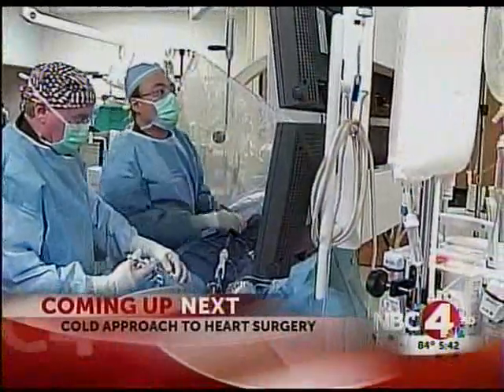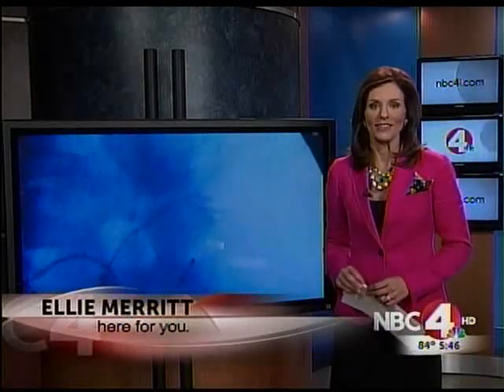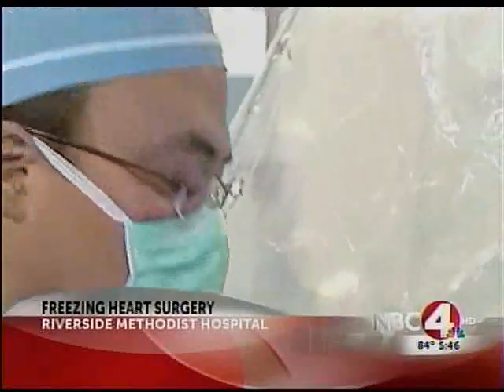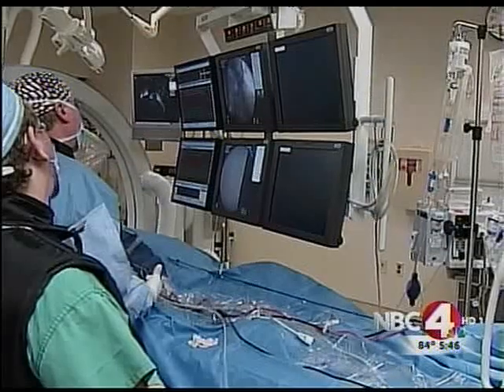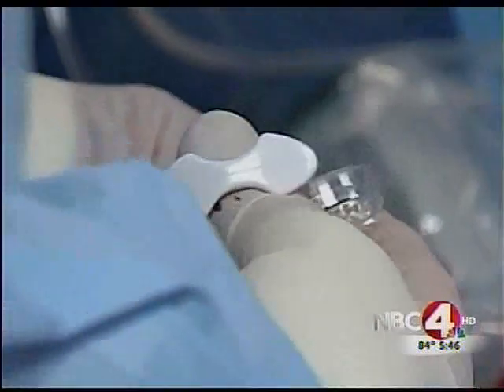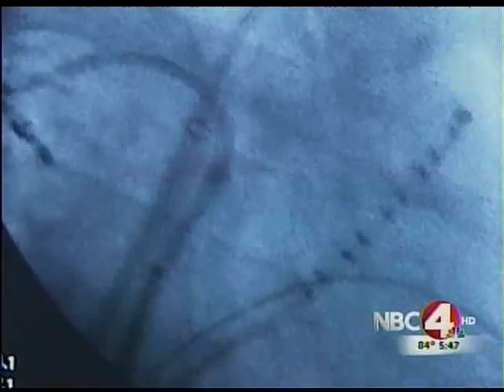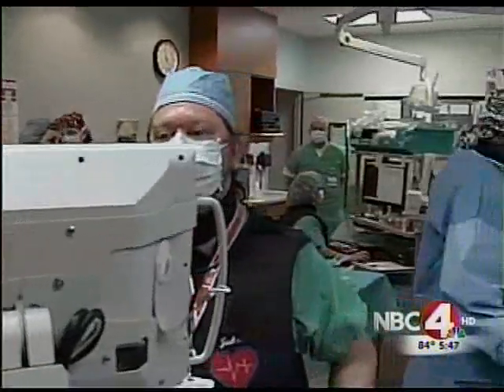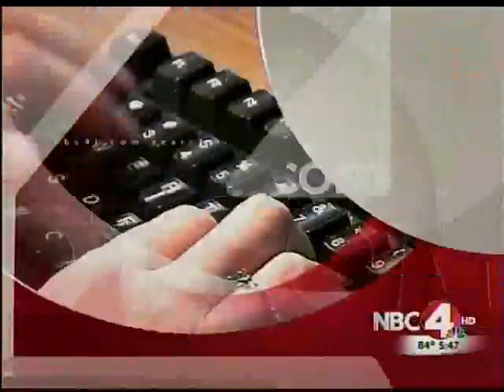Riverside Methodist Hospital's New Heart Arrhythmia Treatment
Riverside Methodist Hospitals recently became one of the first medical centers in the United States to obtain new technology to treat one type of atrial fibrillation, a serious heart rhythm disorder that affects about three million Americans.

The catheter-based technique uses the first approved cryoballoon to safely and effectively freeze and isolate the cardiac tissue responsible for the initiation of paroxysmal atrial fibrillation (PAF), with the goal of eliminating the rhythm disorder at its source.

"This is an exciting innovation that provides us with a more efficient approach over existing methods to correct this problem in patients who do not respond to medication," said Dr. Gregory A. Kidwell, MD, a cardiac electrophysiologist at Riverside and Dublin Methodist Hospital. "With this technology, we can more easily restore the heart's natural rhythm and return patients to normal activities soon after treatment."

Atrial fibrillation is characterized by irregular and often rapid rhythms in the upper heart chambers (atria), resulting in typical symptoms of palpitation, breathlessness and fatigue.  If left untreated, atrial fibrillation increases the risk of stroke and heart failure. PAF is a type of atrial fibrillation that stops and starts on its own. However, the arrhythmia can transition into more persistent or permanent forms - particularly if not managed properly.

The new catheter ablation procedure at Riverside Methodist prevents unwanted electrical currents from traveling from the pulmonary veins (large blood vessels that carry blood from the lungs to the left atrium of the heart) and spreading to the atria (the upper chambers of the heart), which causes atrial fibrillation.

During the procedure, an electrophysiologist threads a catheter from the groin to the left atrium of the heart and then positions it at the opening of the pulmonary vein. A balloon is then inflated, closing off the vein completely. It is filled with coolant, which creates a circular lesion or scarring that disables the unwanted electrical currents causing the abnormal heart rhythm.

"Complete isolation of the pulmonary veins is critical for a successful outcome in patients with PAF", Dr. Kidwell said. "Our early results with this tool have been impressive, with a 100 percent isolation of the targeted veins."

Riverside Methodist Hospital uses the Arctic Front Cardiac CryoAblation Catheter system by Medtronic for this procedure. It is the only cryoballoon catheter approved in the United States for the treatment of atrial fibrillation.

Results from the STOP AF (Sustained Treatment of Paroxysmal Atrial Fibrillation trial) were the basis for U.S. Food and Drug Administration approval late last year. They showed that 69.9 percent of those treated with the Arctic Front catheter had no atrial fibrillation after one year, compared to 7.3 percent on drug therapy. The device was also shown be safe, with just 3.1 percent experiencing procedure-related adverse events.